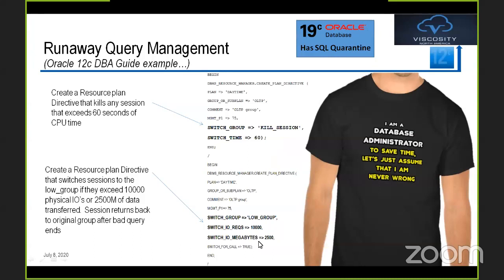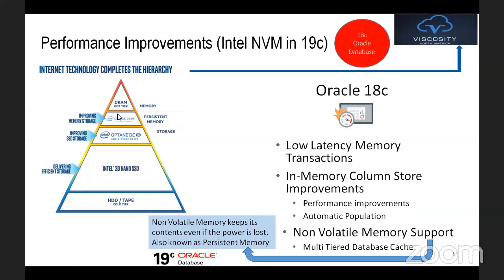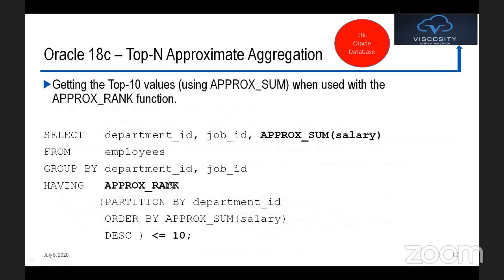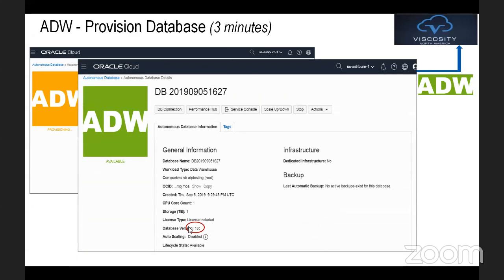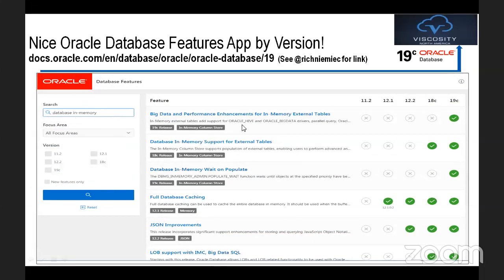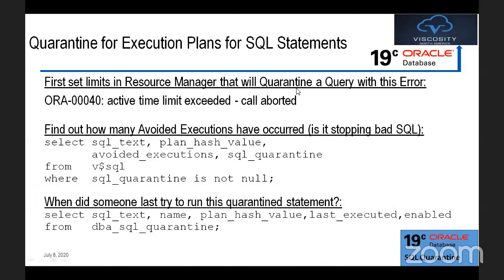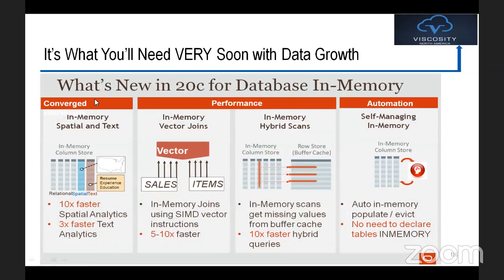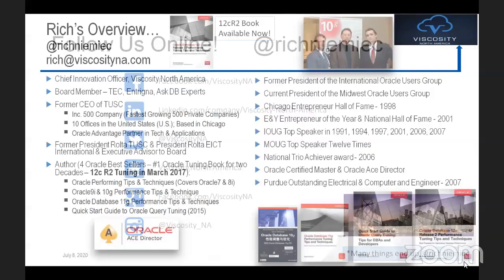The Oracle 19c Best New Features and a few 20c tips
Note: This video begins about 20 minutes into the presentation.

Presenter: Rich Niemiec

Summary:

This presentation will look at which 19c new features that should be investigated for use. This presentation will also have a few 20c new features such as AutoML. This presentation will also look at which 18c new features that should be in use (such as Snapshot Carousel, PDB Switchover, In-Memory External Tables, Merge Partition Online, Advances in the Approximate Query, Polymorphic Tables, Standby Nologging, and Password-less Schema Creation - & others). Most of the features that will be covered will be related to the DBA, but there will also be a few outside that realm that focus on the developer. There will be simple examples, where possible, to show the basic functionality of the new features. Some features are too new to show example, but only explain. We will also look at the autonomous database and Oracle's focus on the future of security.